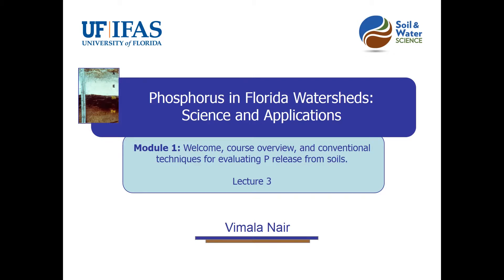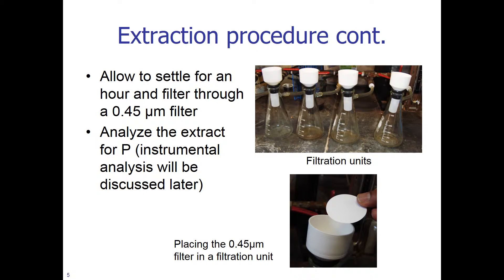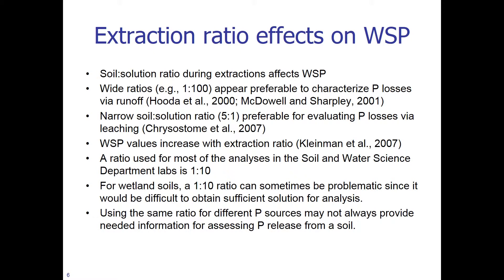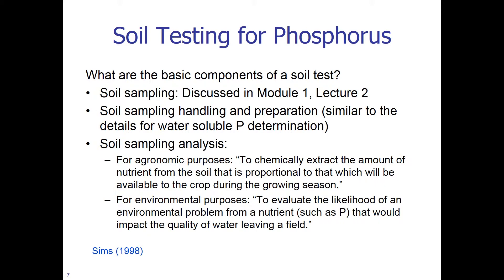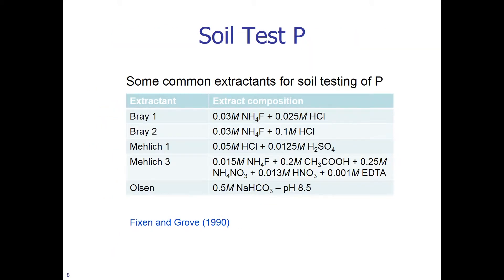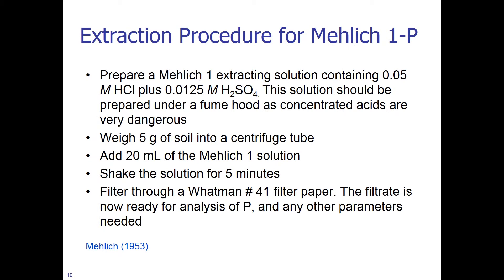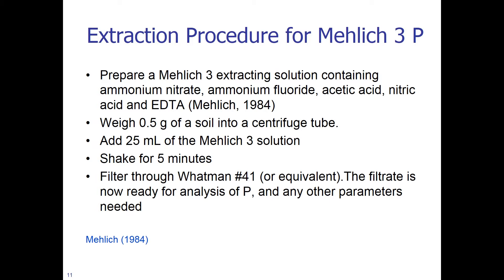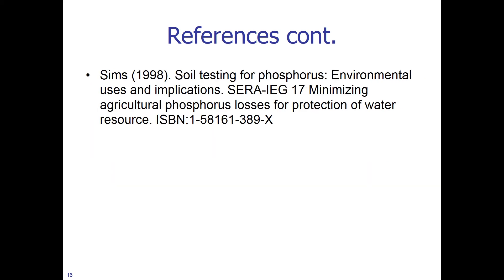Conventional Techniques for Evaluating P Release from Soils: Water Soluble P and Soil Test P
Module 1, Lecture 3 of Phosphorus in Florida Watersheds: Science and Applications.  Explains water soluble phosphorus (WSP) as an important parameter in P-related issues, the extraction procedure for WSP, and soil testing for phosphorus, including choice of extractant and the extraction procedure for Mehlich 1-P, and compares two procedures for phosphorus analysis.